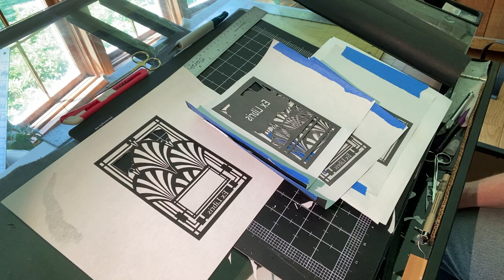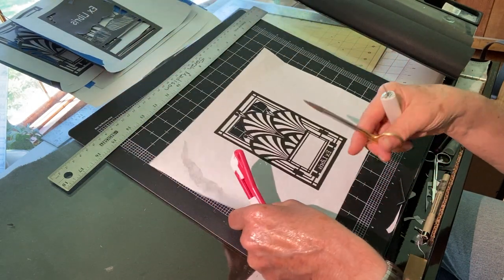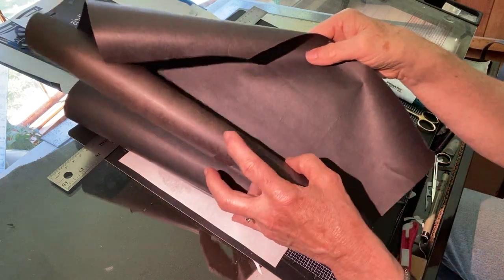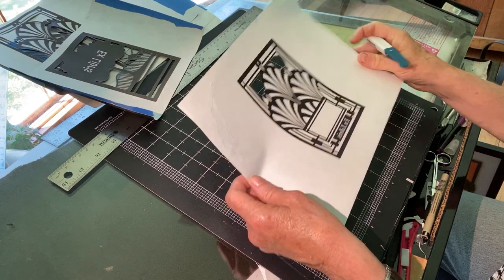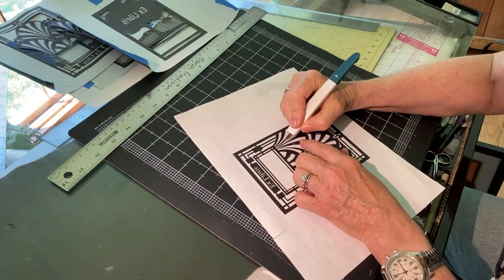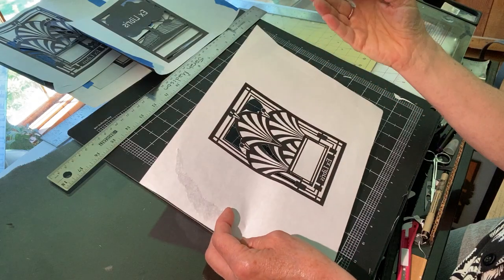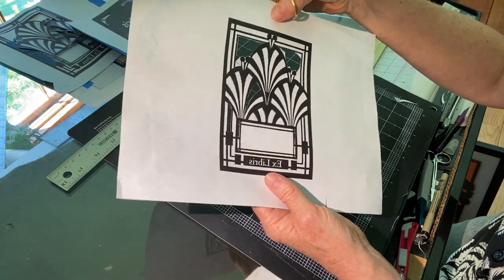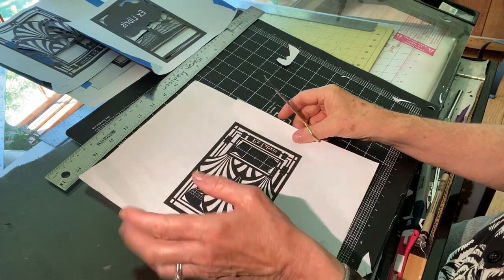Paper Cutting by Sarah Madison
Sarah Madison, member of the Quabbin Art Association, (western MA, USA), demonstrates her techniques for creating a paper cutting.

Alan Izatt, member of the Quabbin Art Association (MA, USA), demonstrates his techniques for creating a watercolor landscape painting.